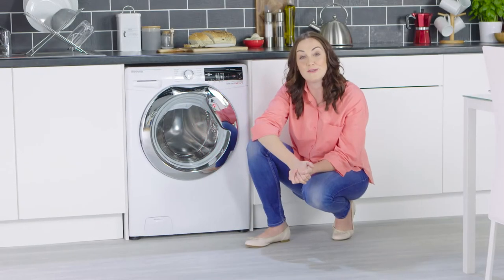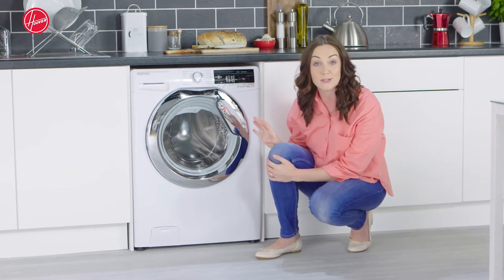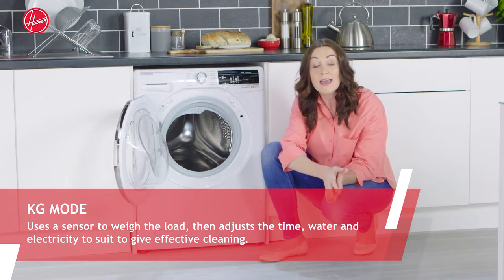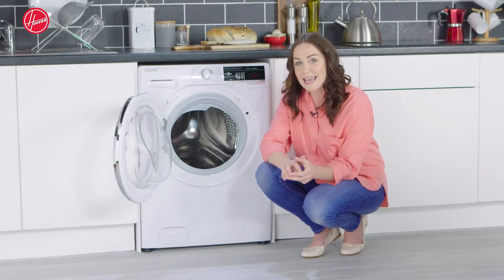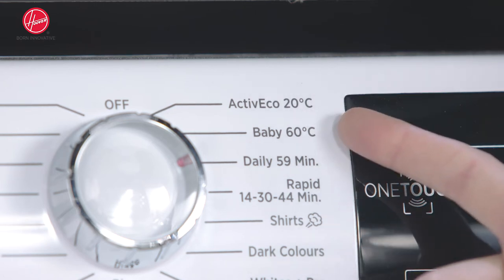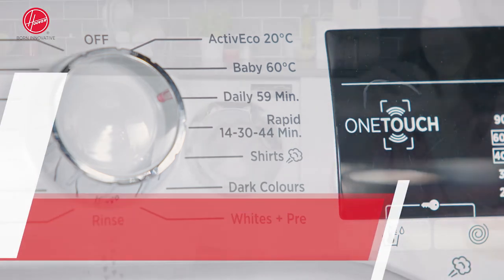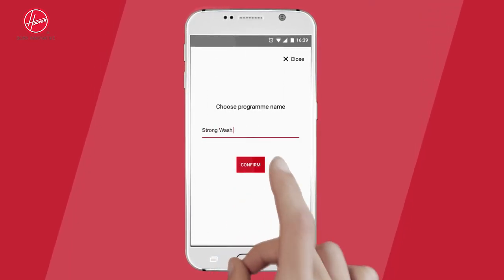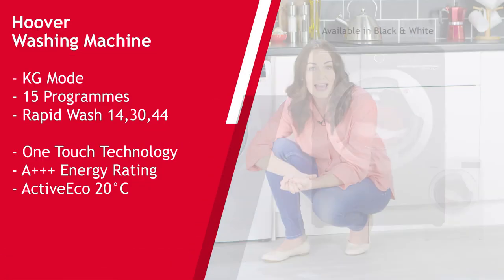Hoover Washing Machine DXOA48C3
Number of Programmes: 15
Spin Speed: 1400rpm
Wash Load: 8Kg
Width: 60cms
15 Programmes
One Touch - NFC Connected
Touch control display
Variable temperature
Variable spin speed
KG mode
14,30, 44 rapid wash cycles
Perfect Rapid 20o Mix & Wash Cycle
Perfect Rapid 59 minute wash cycle
A+++ Energy efficiency rated